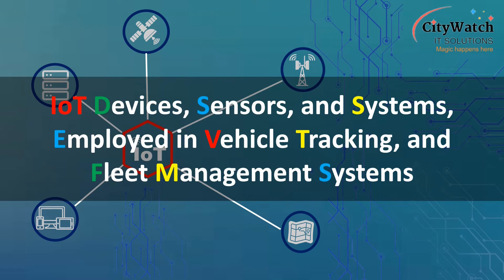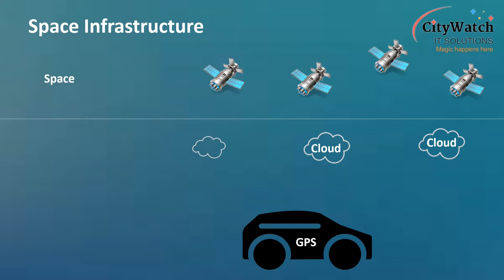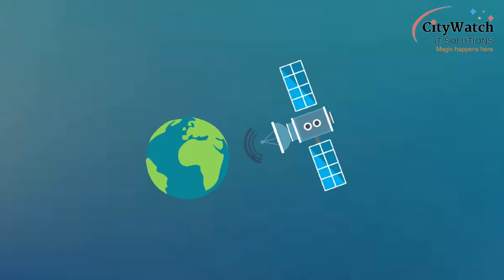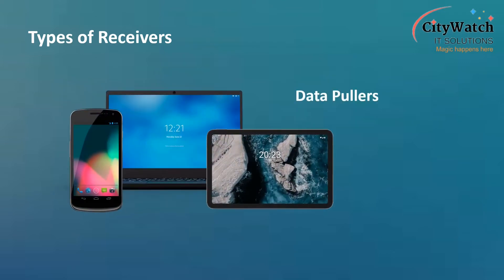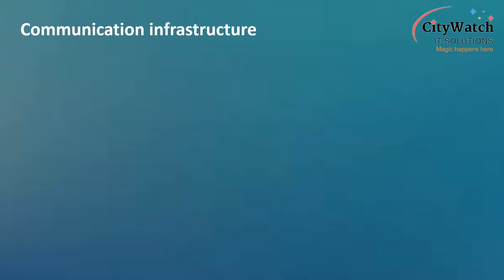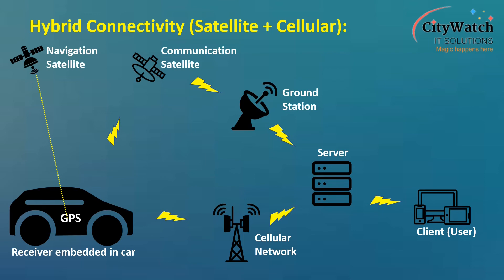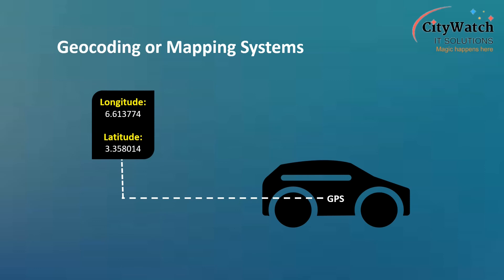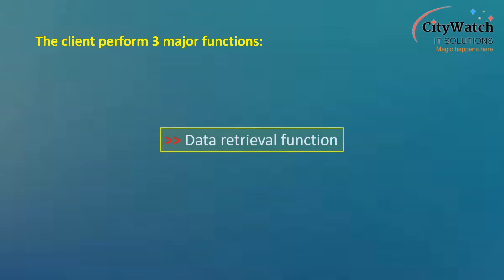Lesson 2: IoT devices, sensors and systems employed in vehicle tracking and fleet management systems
This is lesson-2 of my complete course on GPS tracking and fleet management systems. This lesson will introduce you to the IoT devices, sensors, systems, and infrastructures employed in vehicle tracking and fleet management systems.

Enroll for the complete course on Udemy using the promo link below to enjoy huge discounts:

Things You will Learn:

(1). how satellite-based vehicle tracking and fleet management systems work.
(2). the IoT devices, sensors, and systems employed in rendering fleet tracking services.
(3). how modern automotive electrical systems work.
(4). how to install GPS tracking devices on cars, trucks, motorbikes, and tricycles.
(5). how fuel monitoring systems work.
(6). how to work with hosted back-end tracking systems.
(7). how to configure GPS tracking devices, among others.

The course offers thorough explanations on the working principles, while providing detailed step-by-step practical instructions on "the how to". GPS tracker Installation skills are in high demand. Students who complete this course will acquire the hard skills that will enable them install tracking devices on any automobile.

Huge discounts awaits, if you enroll for the complete GPS tracking course today on Udemy using the promo